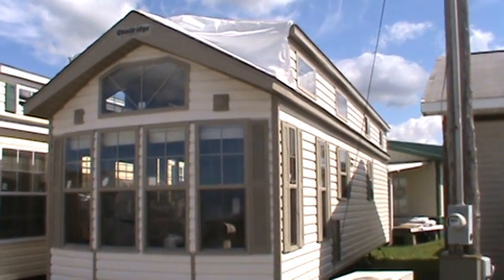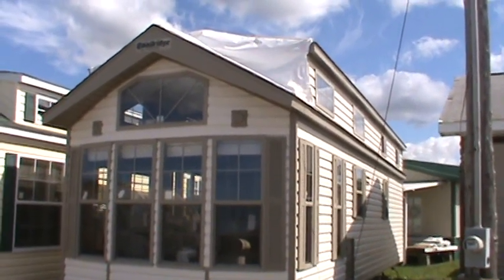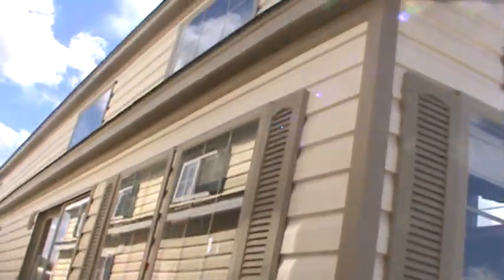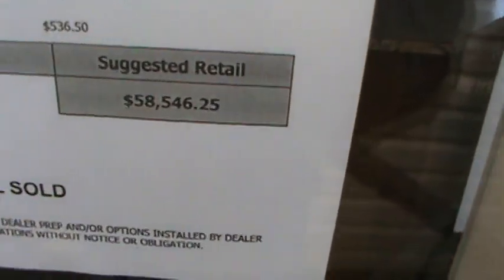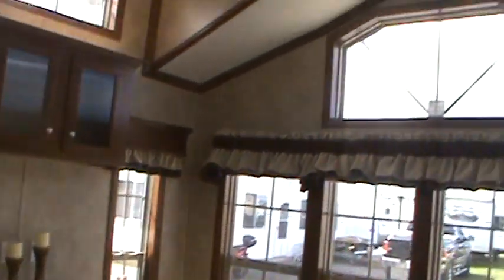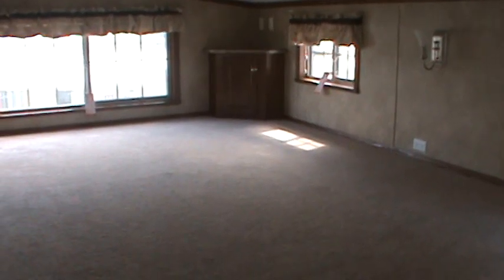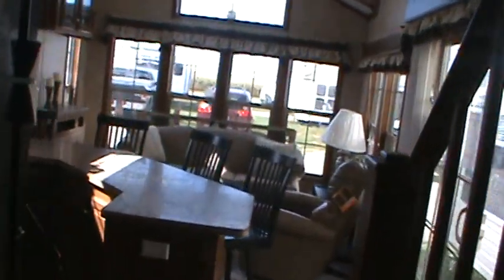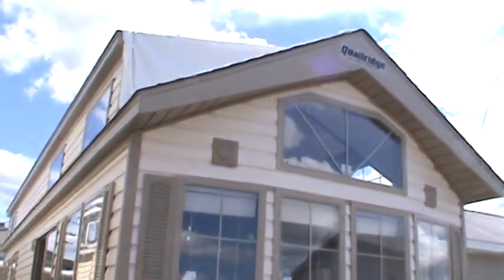NEW QUAILRIDGE 39AKFFL PARK MODEL RV TINY HOUSE Tour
Video courtesy of Kelly Hicks.